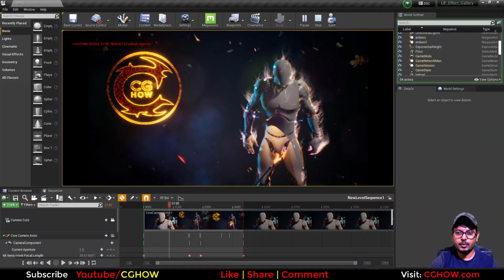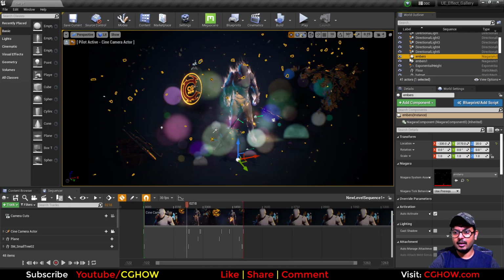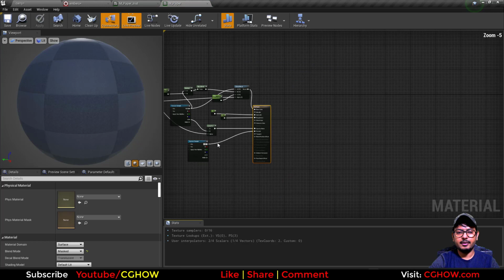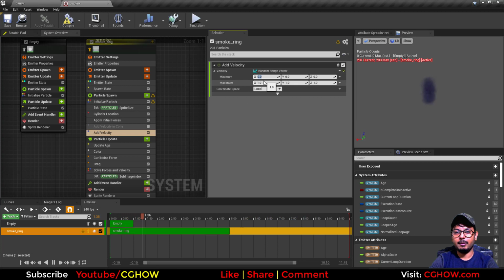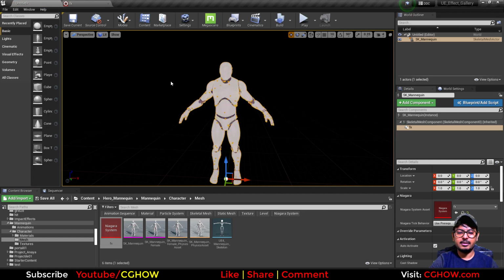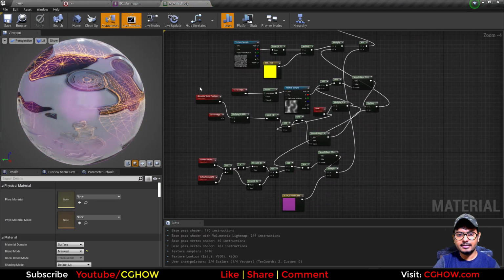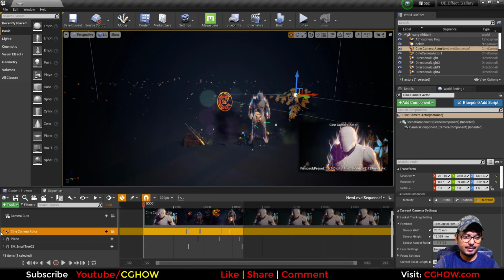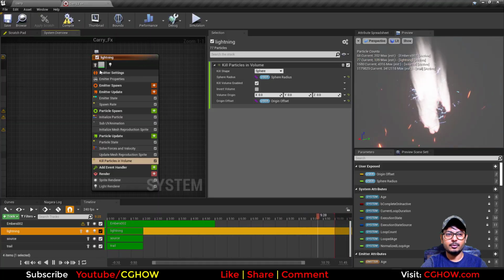Create an INSANE Mannequin Motion Poster!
In this Unreal Engine tutorial, I'll walk you through how I created the entire dynamic Mannequin Motion Poster scene from scratch! We cover everything from the ambient bokeh and burning paper ash to the stylized character aura, panning wireframe shaders, and animated lightning FX.

📌 What You'll Learn:
🎯 Setting up the sequencer camera animation and scene layout
✨ Creating ambient bokeh particles & glowing embers
📄 Building burning/eroding paper ash mesh particles
💨 Directional smoke burst using Niagara and sub-UVs
⚡ Spawning dynamic aura trails from character skeletal mesh
🌐 Creating panning animated wireframe materials & glowing logo FX
⚡ Adding distorted, animated lightning bolts on the character with kill volumes
⏱️ Timestamps:
00:00 - Intro & Scene Overview
01:28 - Muzzle Flash & Asset Placement
02:28 - Bokeh Background Particle Effect
04:23 - Falling Embers & UE 4.27 Niagara Fix
07:41 - Burning Paper Ash Mesh & Erode Material
10:31 - Directional Smoke Burst Setup
13:17 - Character Aura Trails (Niagara Mesh Reproduction)
18:04 - Panning Wireframe Shader for Mannequin
20:20 - Animated Hologram / Logo Material
22:00 - Sequencer Camera & Object Animation
22:58 - Lightning Effect Setup & Kill Volume Tweaks
25:57 - Final Result & Wrap Up
🔗 Support & Useful Links: